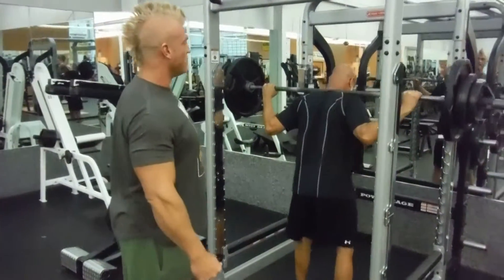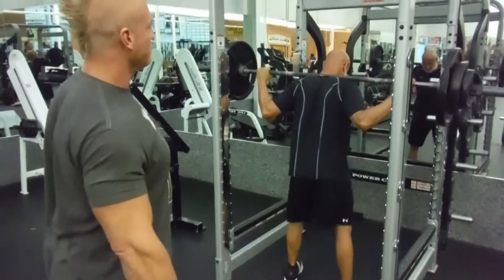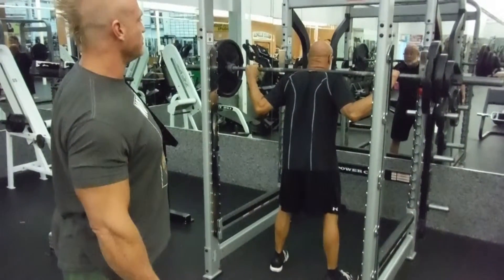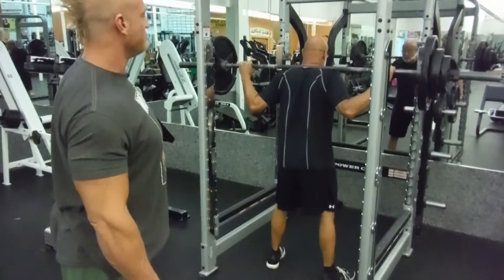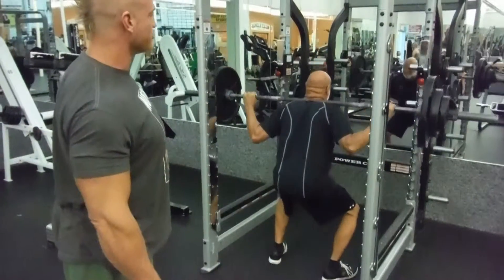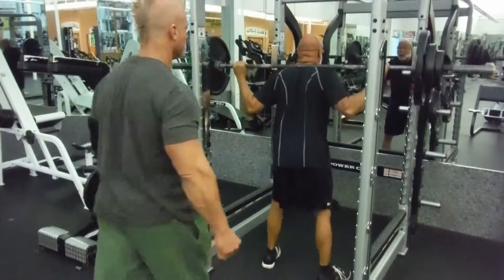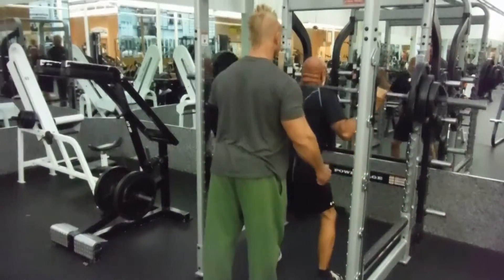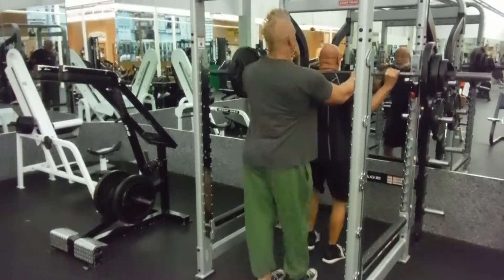ShadeTreeINC Squat Workout 205 lbs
Professional Trainer Billy Dayton 205lbs Squats 2 reps